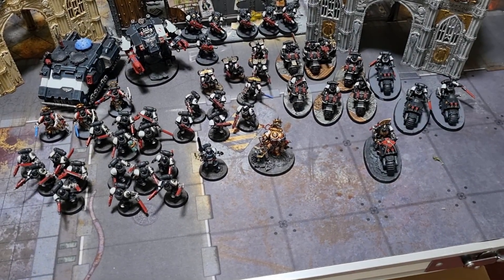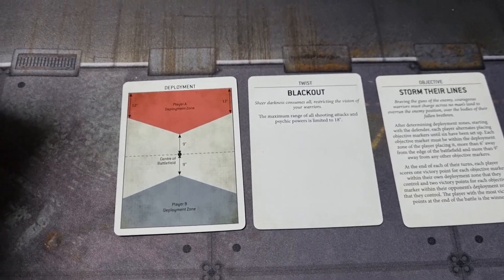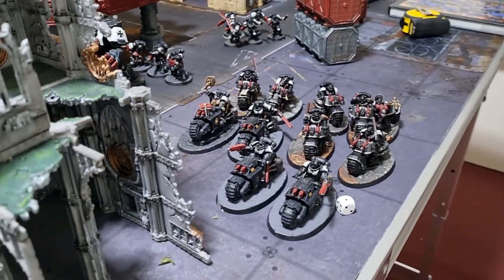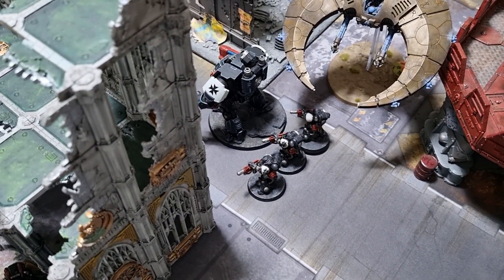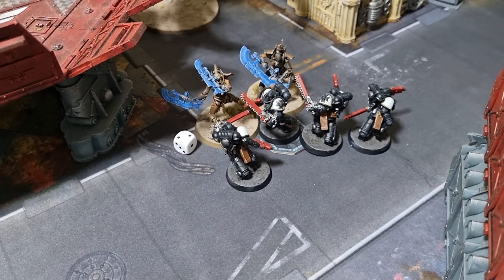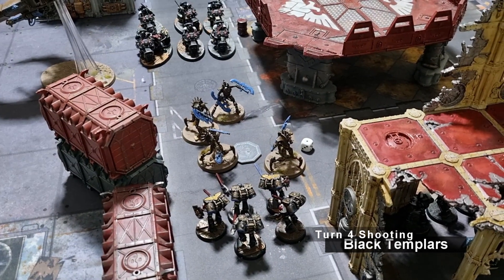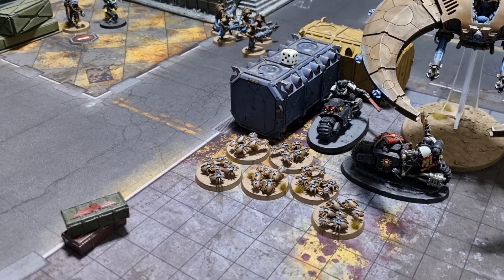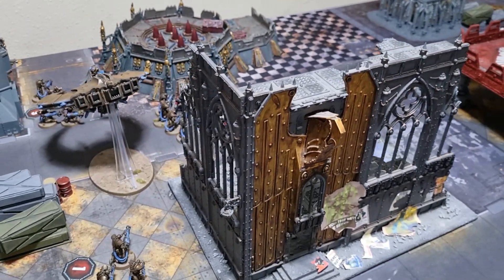Black Templars vs Necrons, 2000pts Warhammer 40,000 Battle report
In this 2000 point Open play battle report we use the open play deck to play the Black Templars off against the Necrons! Hope you all enjoy watching the carnage!

Other Music - Dark Fantasy Studio - Premium License via Humble Bundle.